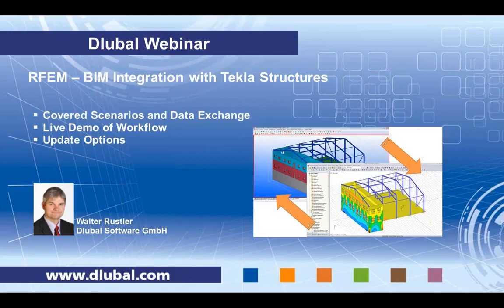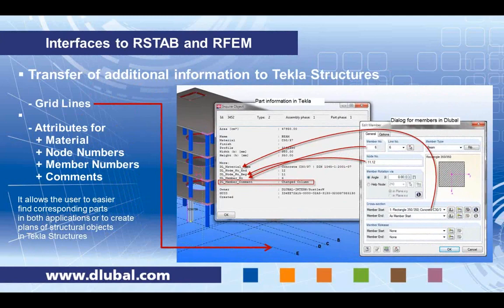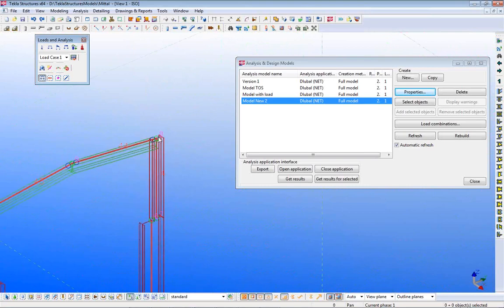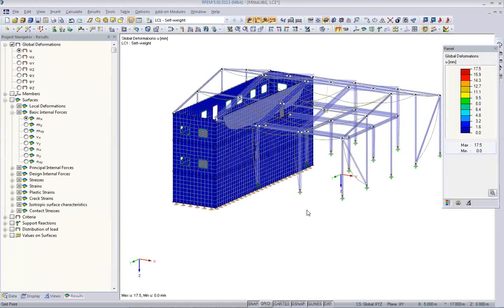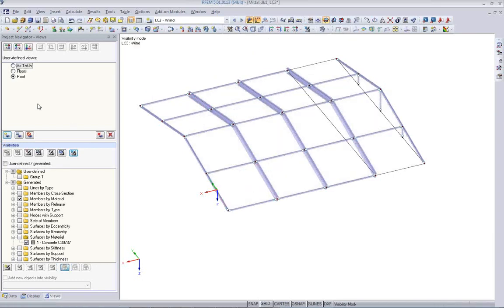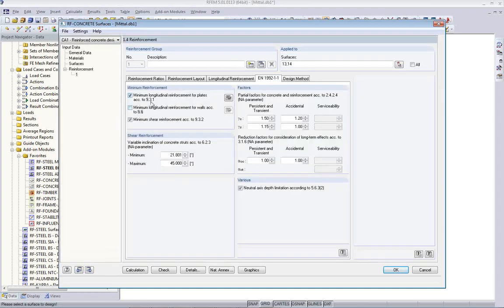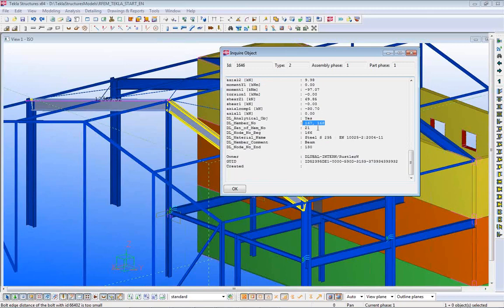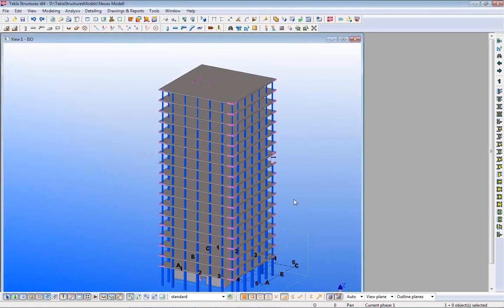[EN] Webinaire : RFEM 5 - Intégration BIM à Tekla Structures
Ce webinaire vous montre le flux de travail BIM intégré entre Tekla Structures et RFEM.

Contenu :
- Scénarios d'échange de données couvertes
- Démonstration en direct du flux de travail
- Options de mise à jour